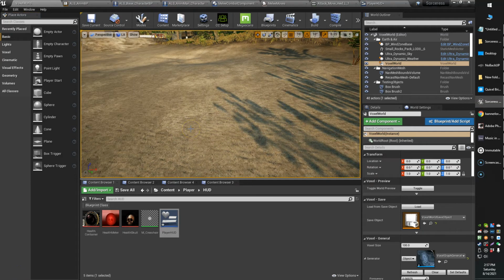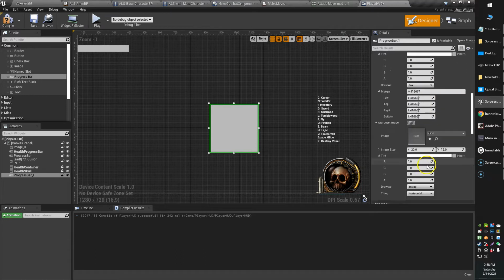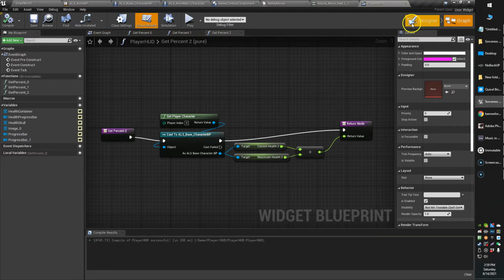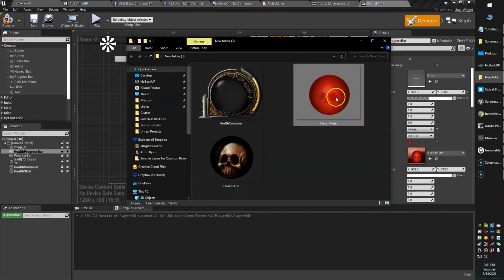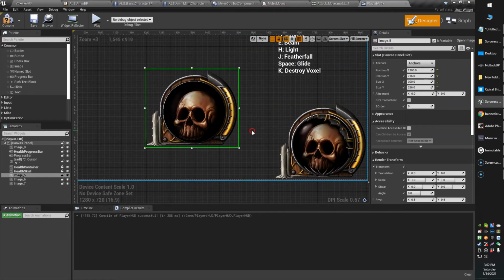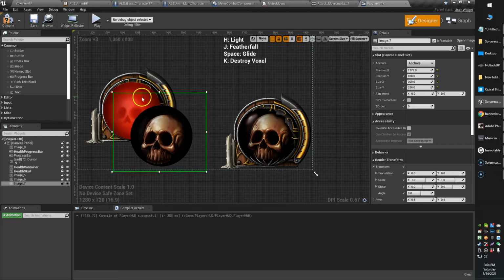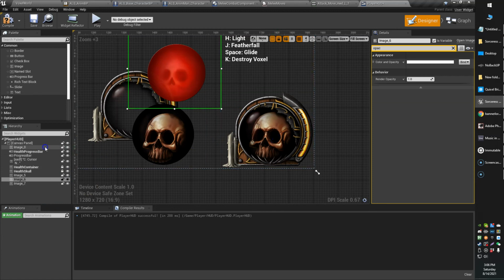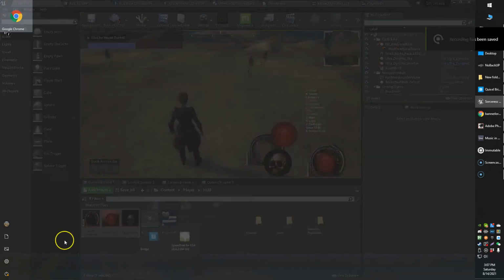Create a Stylized Graphical Health/Stamina Bar in Unreal Engine Tutorial